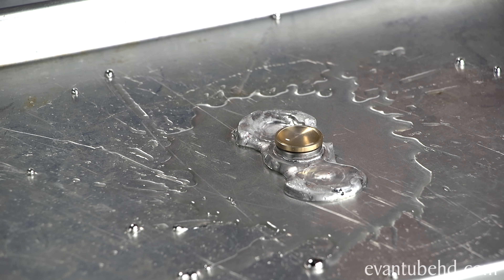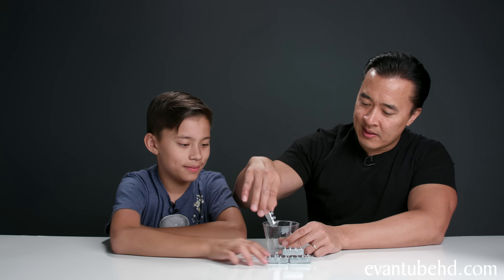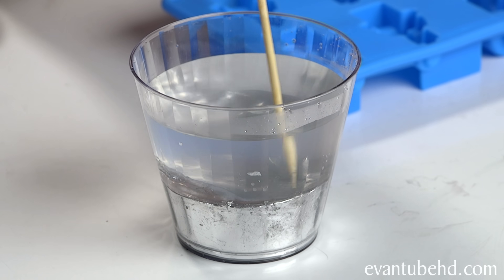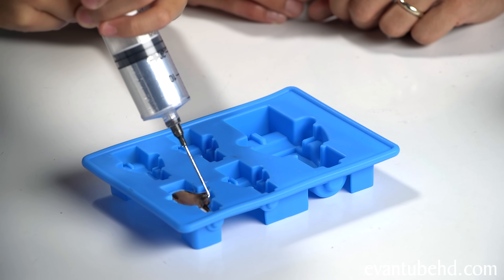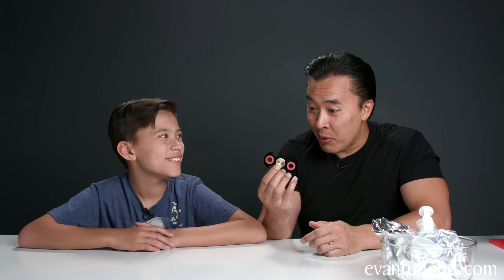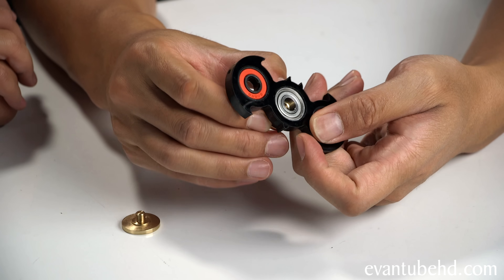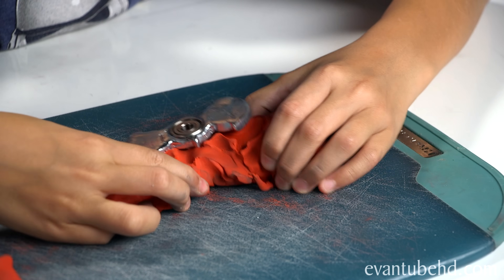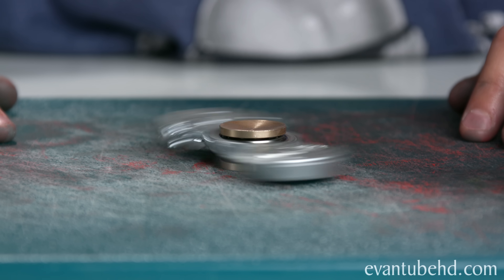PLAYING WITH LIQUID METAL!!! Melting Gallium Fidget Spinner Experiment!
Today we're doing a little experiment with Gallium!  Gallium is a non-toxic metal (atomic number 31 on the periodic table of elements) which has a low melting point of 85. degrees F (29.76 degrees C).  This means that it can melt outside on a hot day or even if you hold in in your hand!  We thought we'd try and make some items using this interesting metal.   We first try and make LEGO minifigures using a rubber ice cube mold.  Then we try and make a Batman fidget spinner using Plasticine modeling clay and Gene from the Emoji Movie.  And of course, we couldn't end the video without MELTING EVERYTHING!